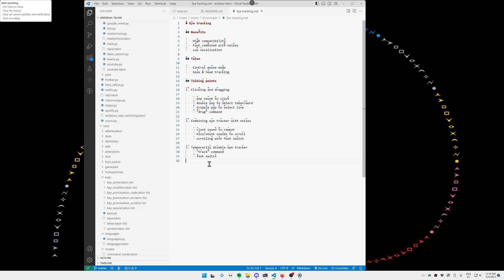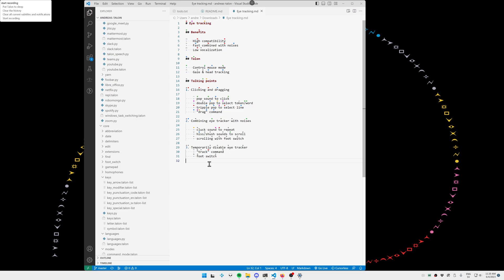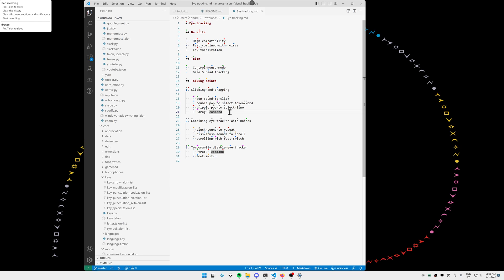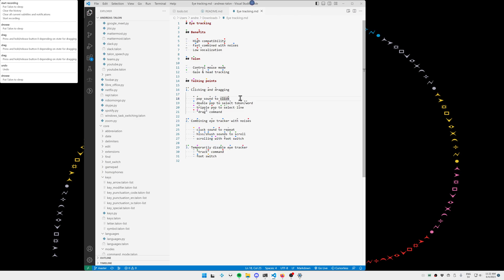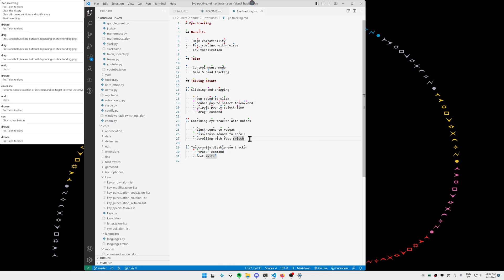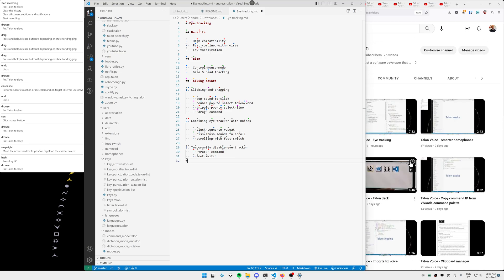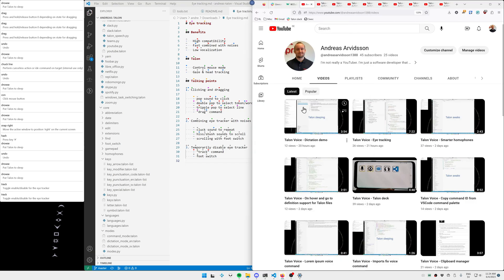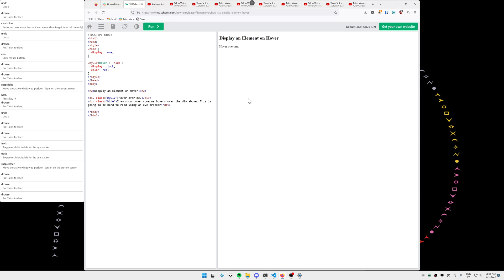Talon Voice - Eye tracking (Tobii 5)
A demo of how I utilize the eye tracker with Talon voice.